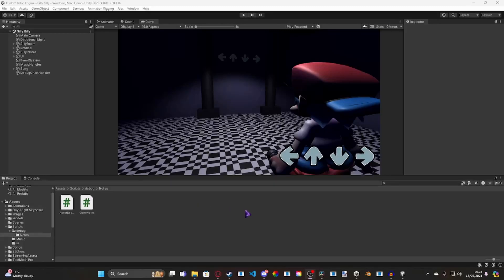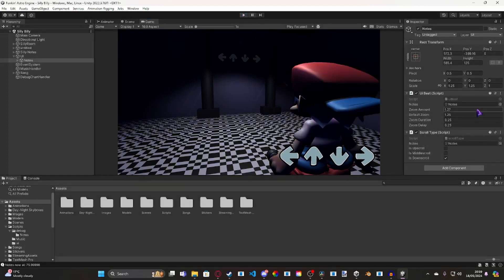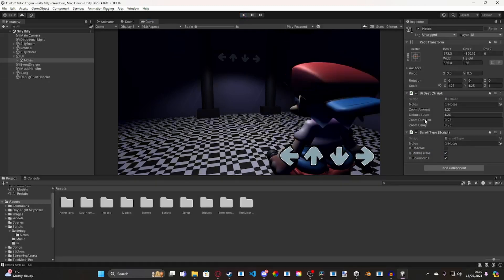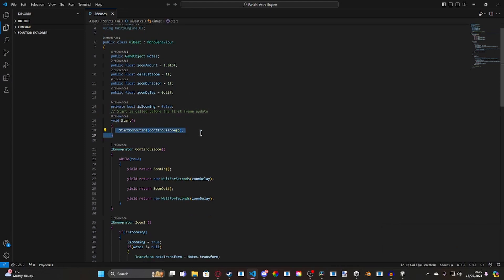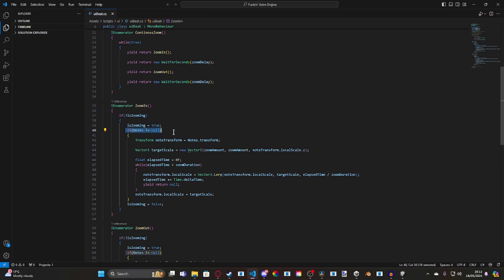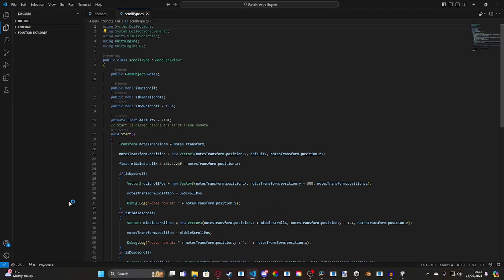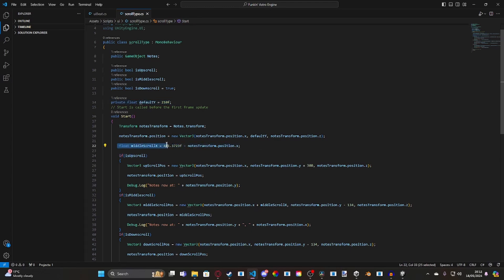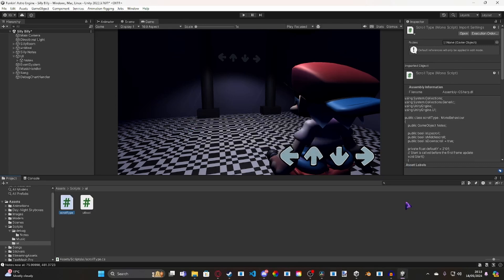Adding Downscroll, Middlescroll and Upscroll to my FNF Engine | Funkin U-Slice Devlog #1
lemme know what I should add next